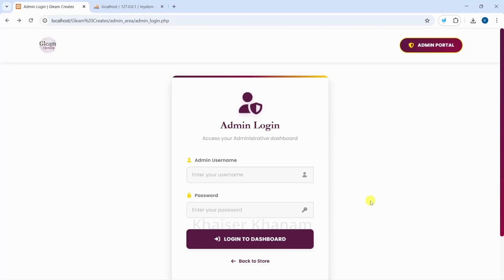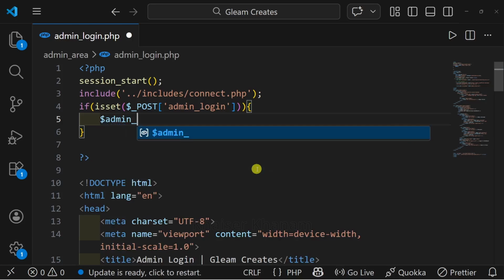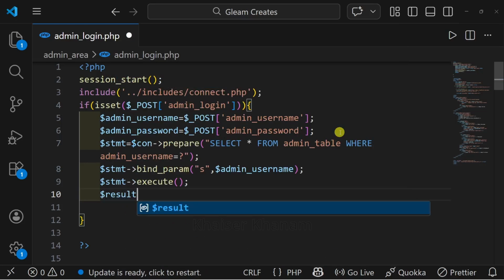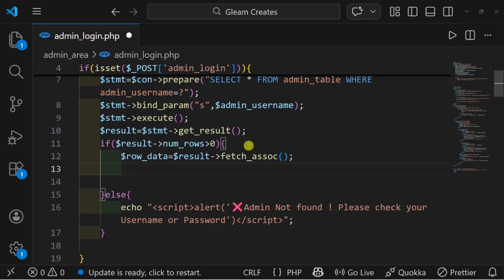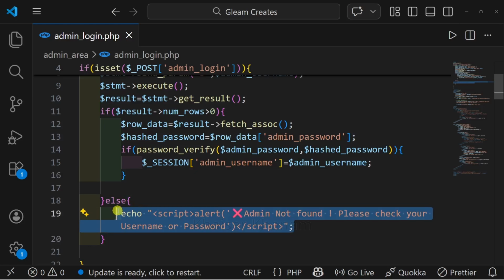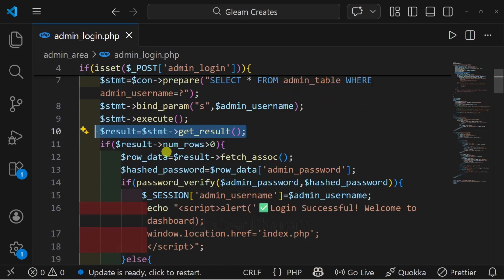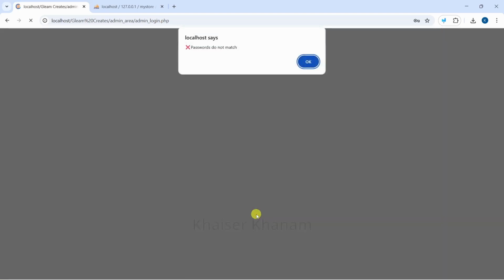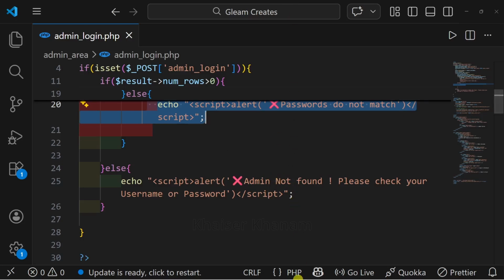E-Commerce Website Project Using PHP & MySQL |Admin & User Panel| Admin Authentication Logic - 71